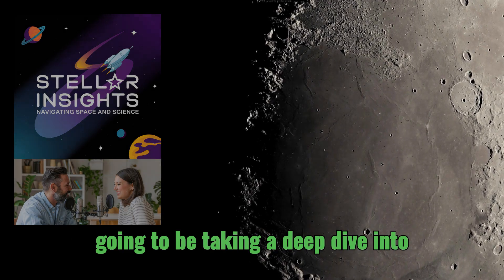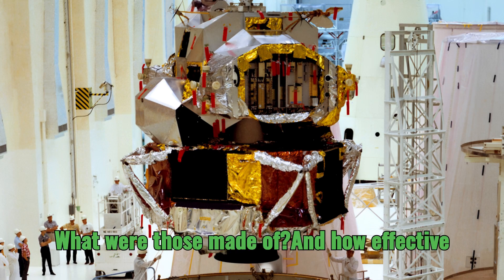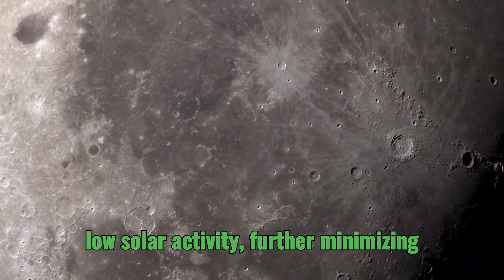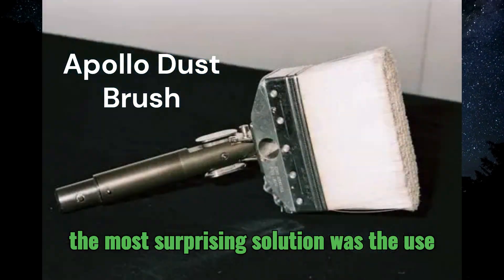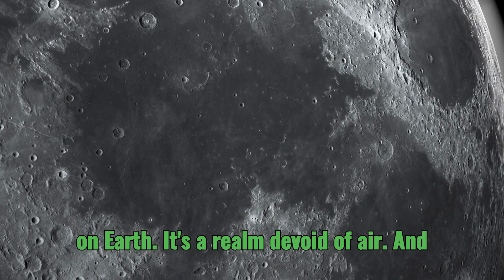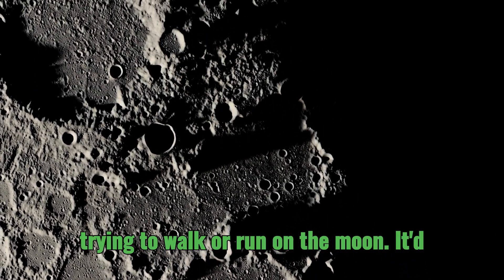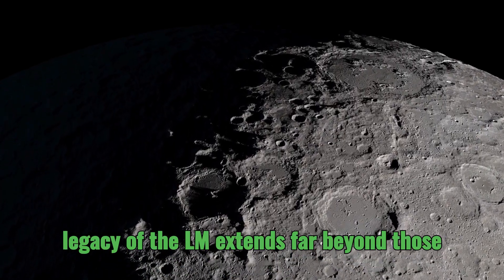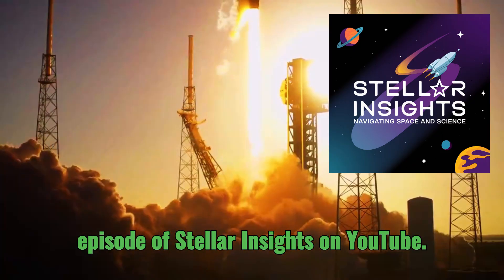How the Apollo Lunar Module Overcame the Moon’s Extreme Environment Challenges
The Apollo Lunar Module (LM) faced extraordinary challenges due to the Moon’s harsh and unique environment. From extreme temperatures and radiation exposure to abrasive lunar dust and low gravity, every aspect of the LM’s design required innovative engineering to ensure mission success. This video explores the key environmental challenges encountered and the groundbreaking solutions that enabled humanity’s historic lunar exploration.